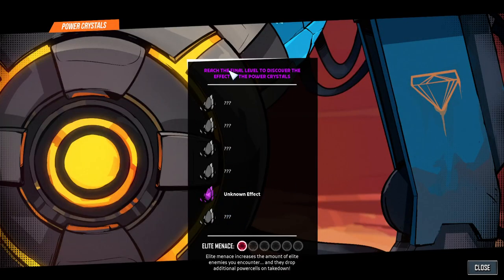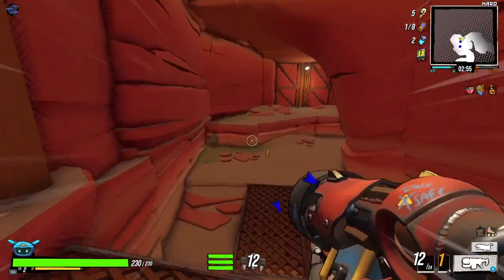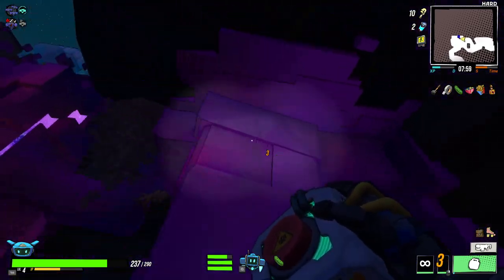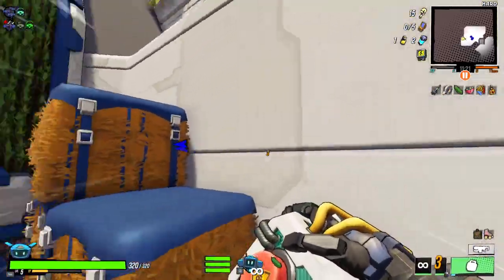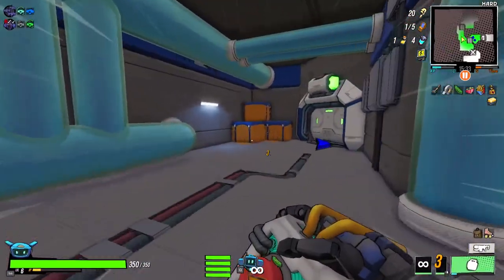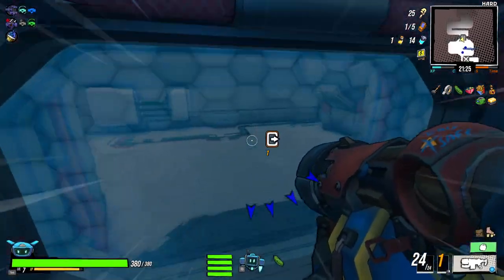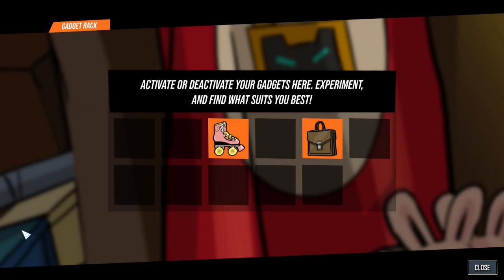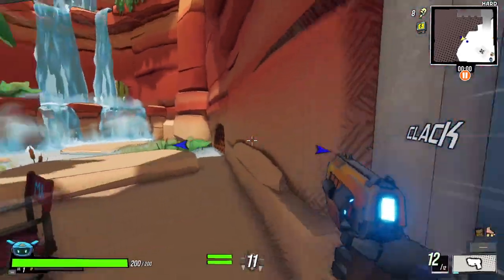Back Playing as My Favorite Class! | Roboquest